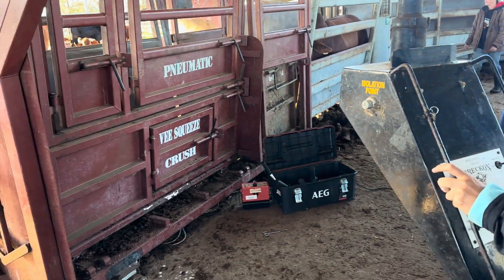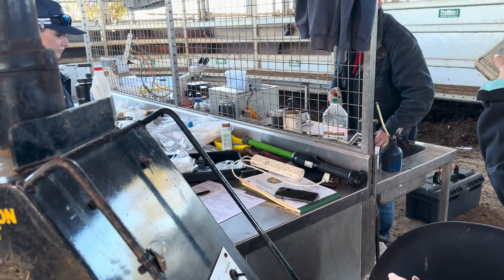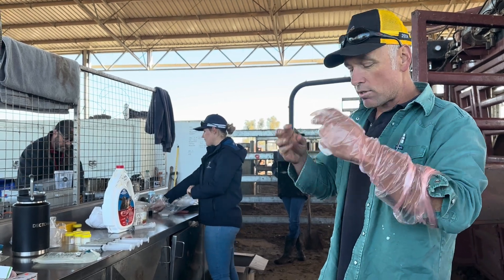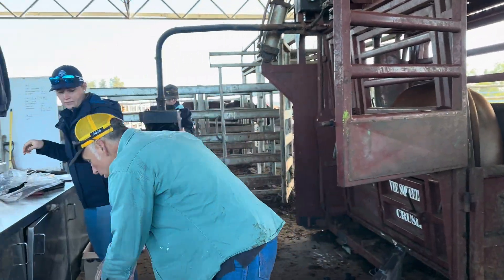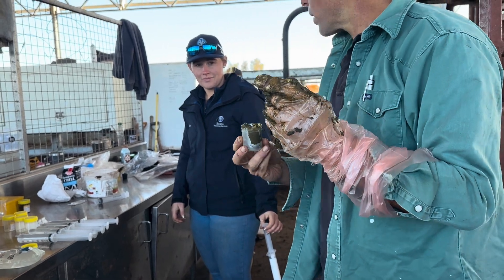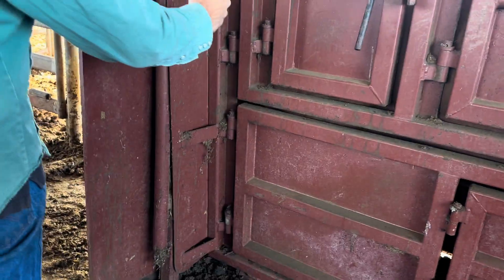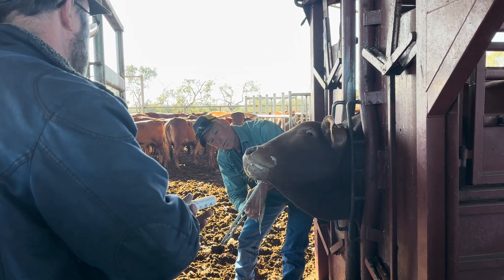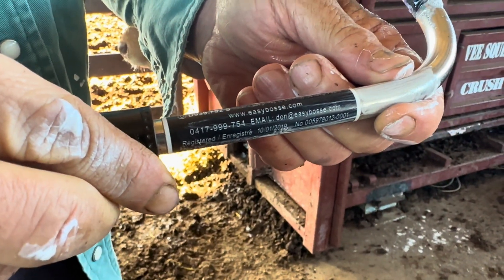STOP! No Liver Flukes Here! Easy Boss E to the Rescue!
Western Australia is free of the species of Liver Fluke Fasciola hepatica, which can cause serious liver damage and even death from secondary infection with clostridial bacteria.  To stay this way all animals imported into Western Australia must undergo a regimen of testing for fecal fluke eggs and treatment with flukicides.  The Easy Boss E makes big fellas like this easier to treat!